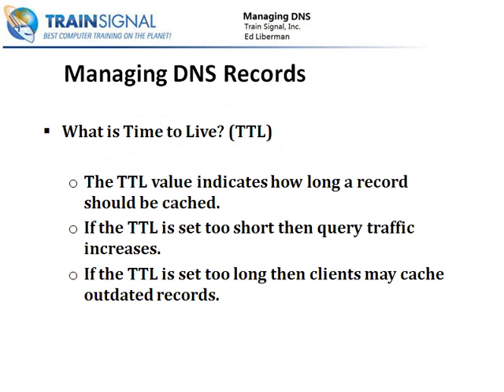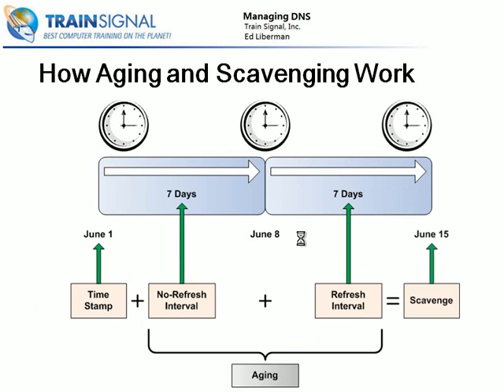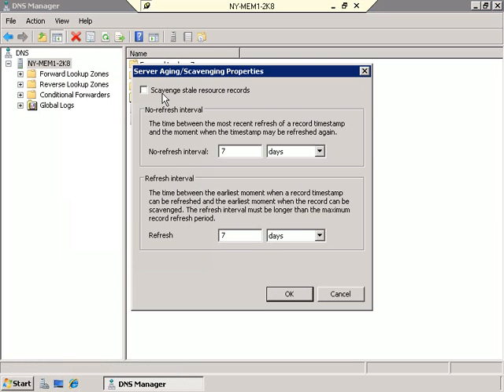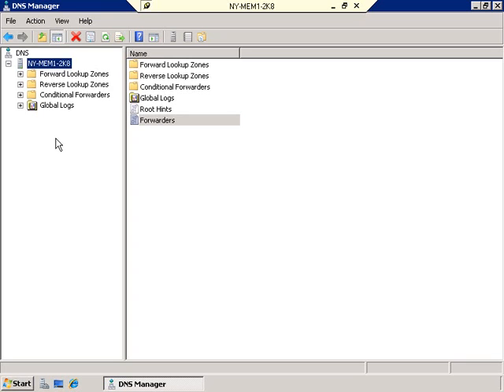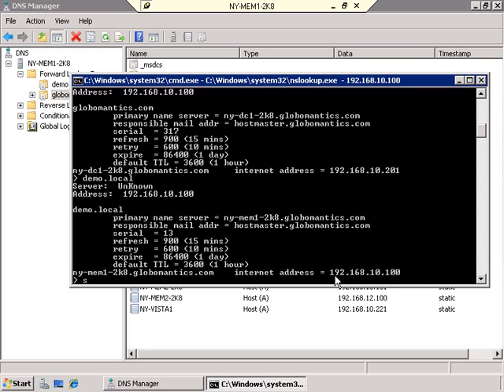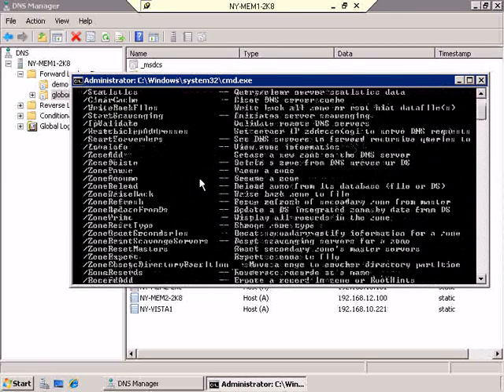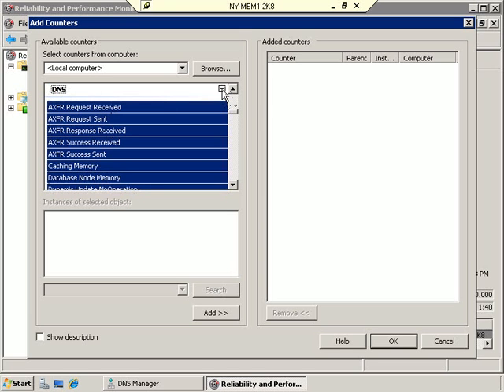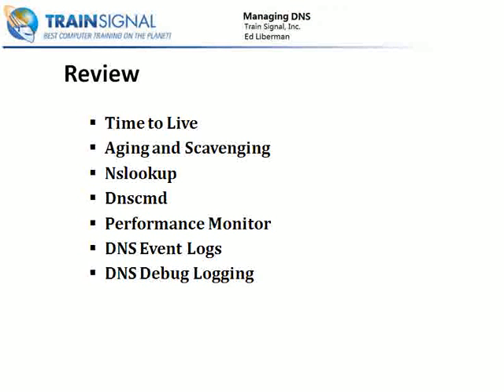Windows 2008 Network Infrastructure - 6